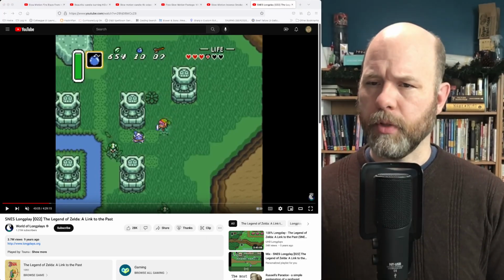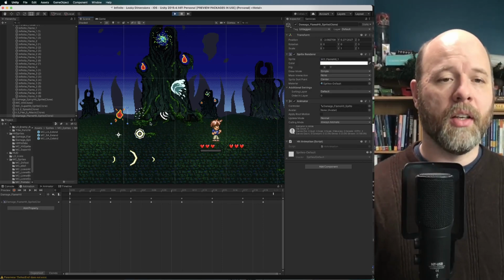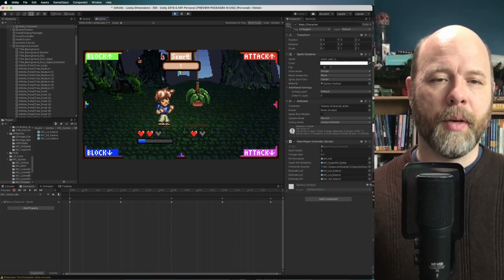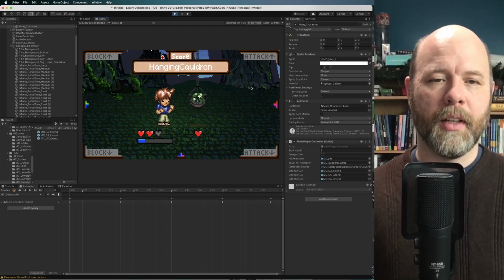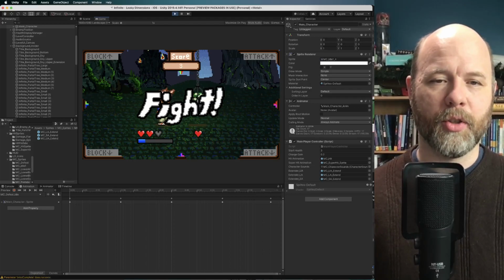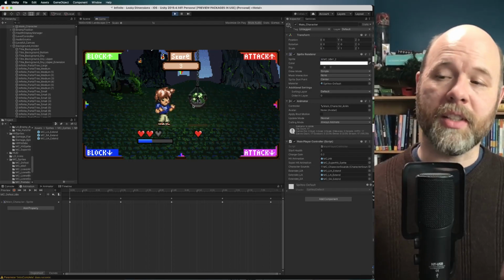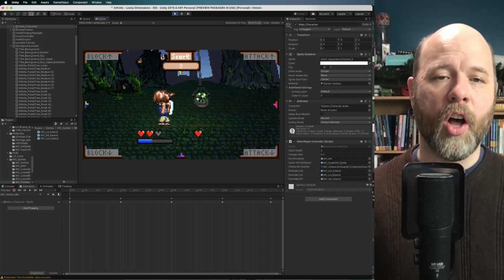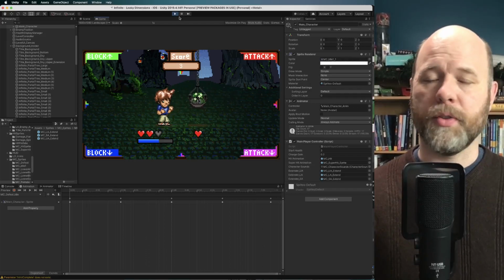Game Art Development: Retro Game Art 6-1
This series explore how to create retro style game art.  In this video I talk about what particles are, how they are used, and what you should be looking at to learn about them.